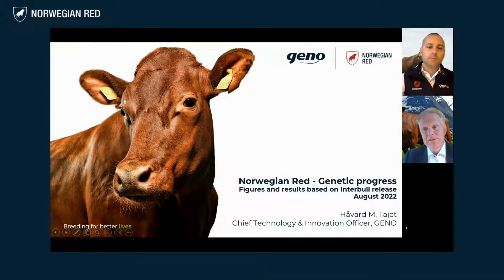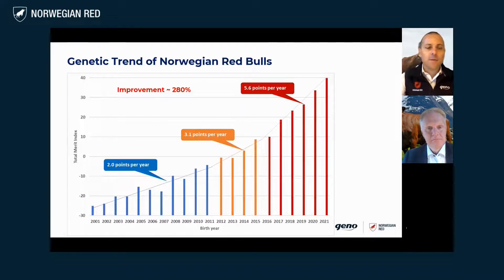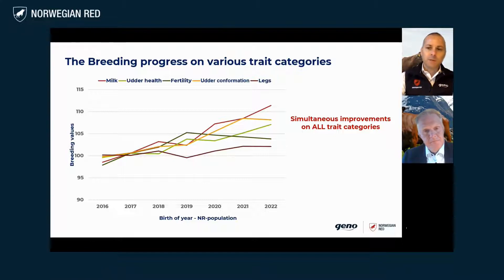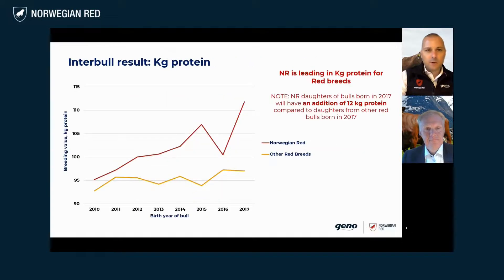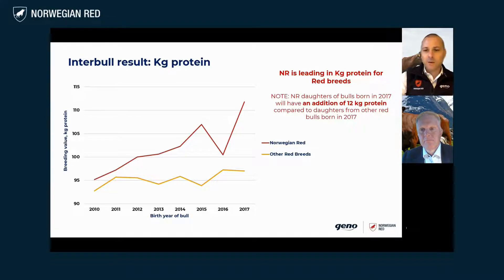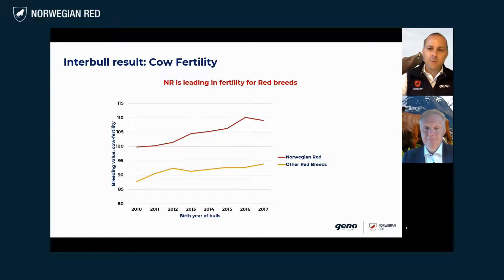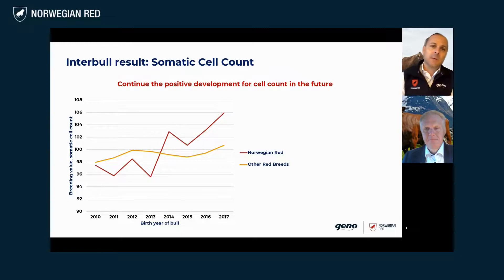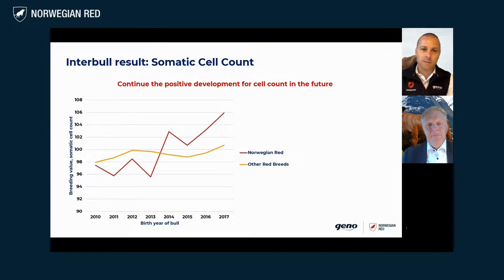Video Presentation: Norwegian Red genetic trends update, October 2022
With the 2022 August proof run result indicating, yet again, positive and rapid improvements for Norwegian Red genetics, watch Geno's Chief Technology & Innovation Officer, Håvard M. Tajet explains where the focus has been for Norwegian Red to achieve excellent genetic progress.